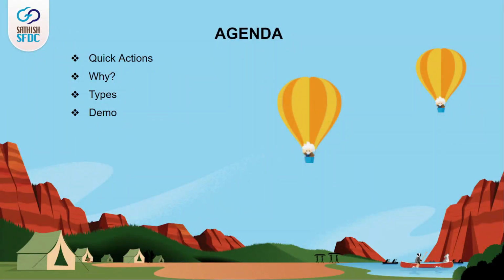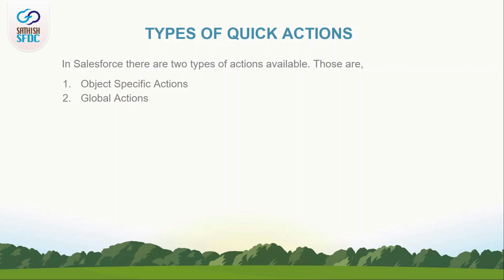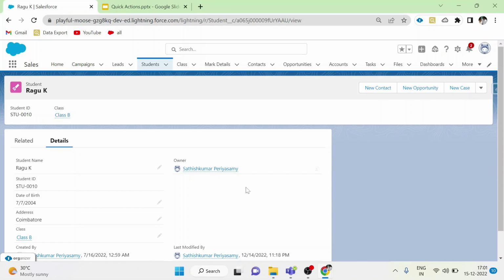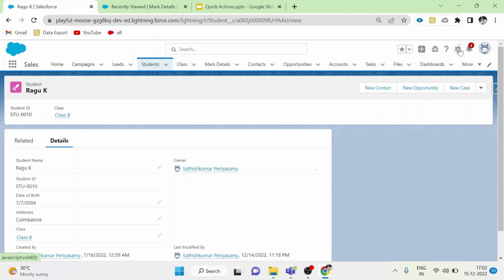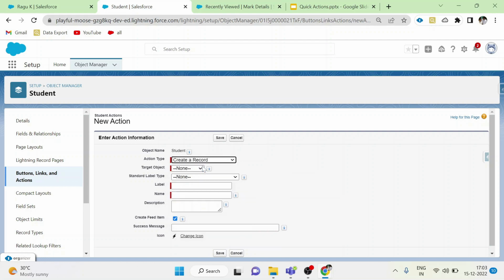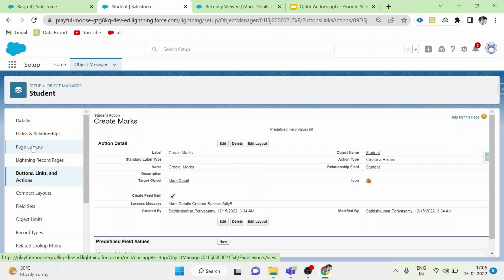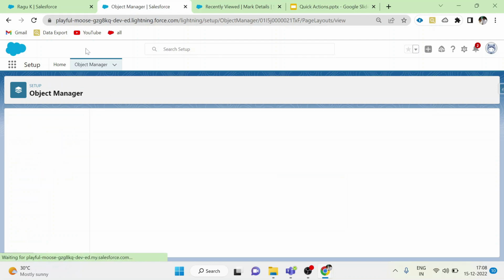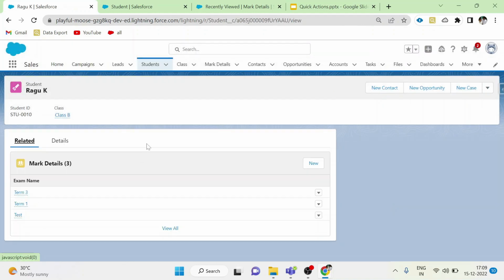How to Perform Actions Directly From Record Page? | Quick Actions in Salesforce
What are Quick Actions in Salesforce?

Learn how to perform actions directly from the record page. Get more context and a deeper understanding of your data directly on the record page. It allows users to quickly process single records on demand with one click of the mouse. Users can create or update records, send emails, log calls and flow directly from the objects